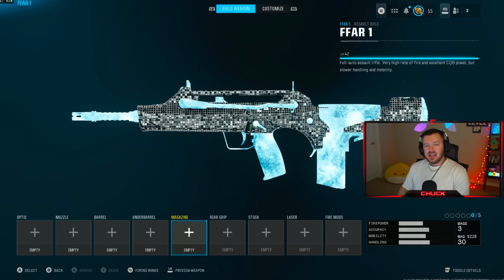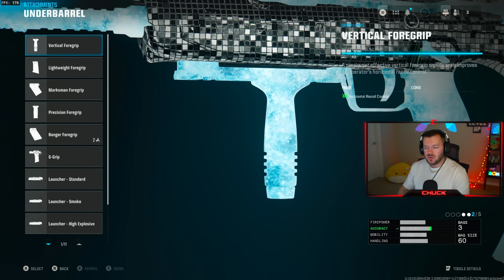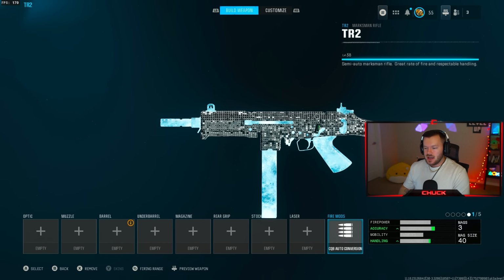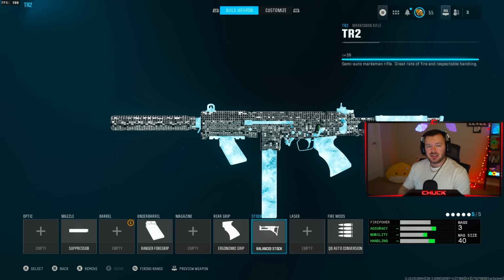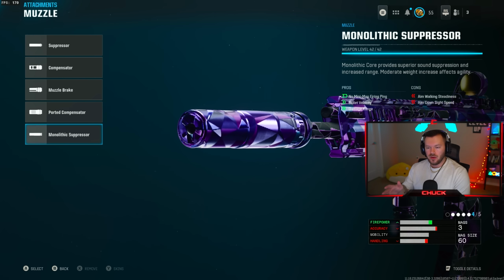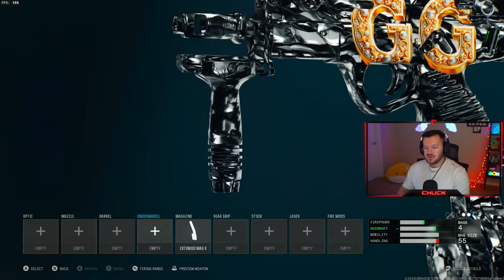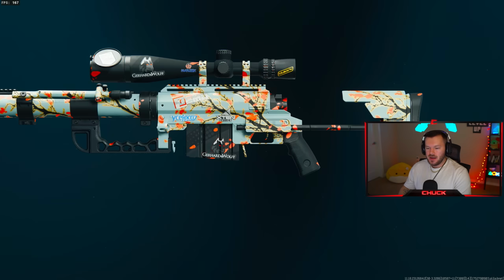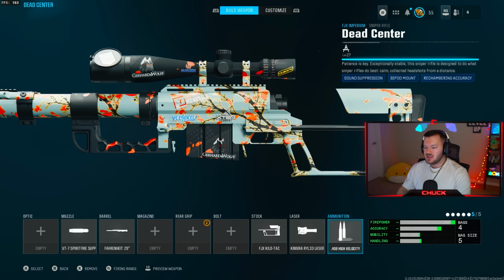NEW TOP 5 *OVERPOWERED* META LOADOUTS in WARZONE after UPDATE🔥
Best Warzone Loadout / Warzone Meta Loadout (Warzone Best Class Setup) - Black Ops 6 | Chuck